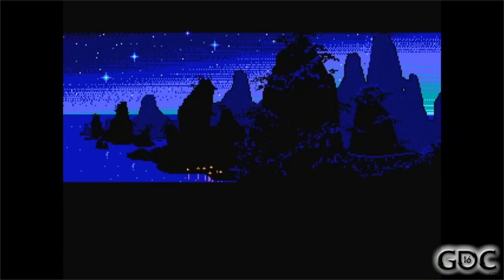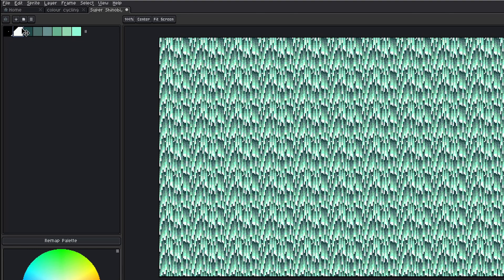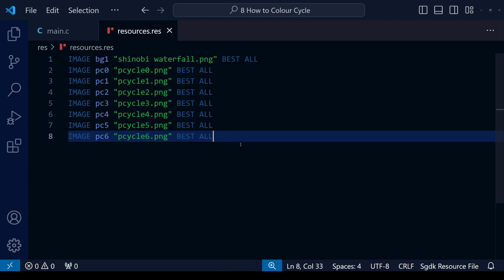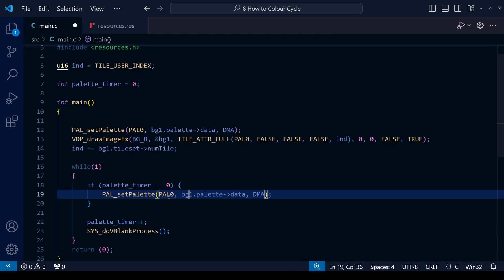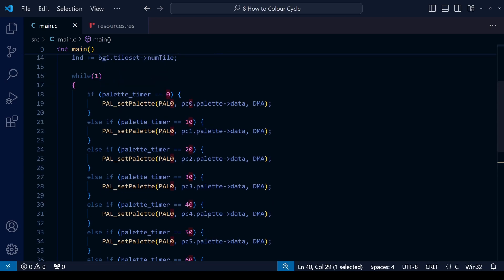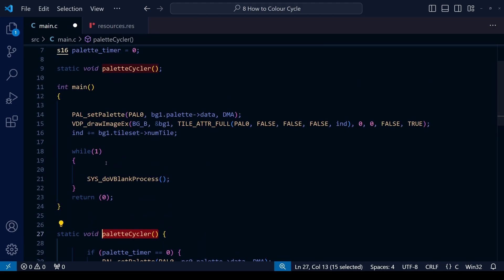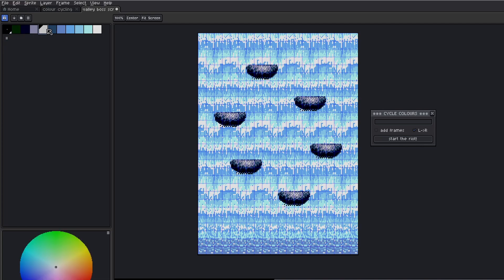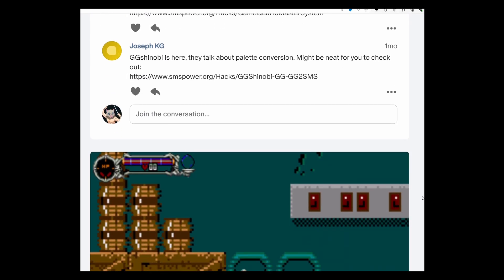How to Create Palette Cycle Animations for Sega Genesis & Mega Drive - Beginner Game Dev Tutorials